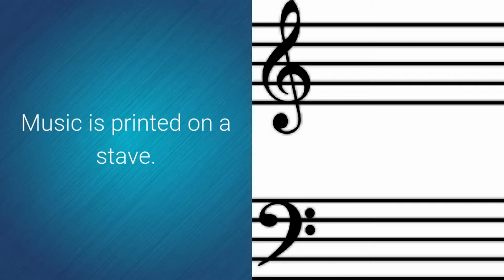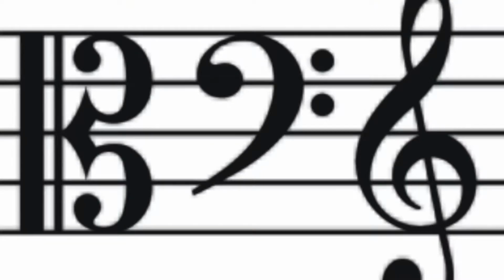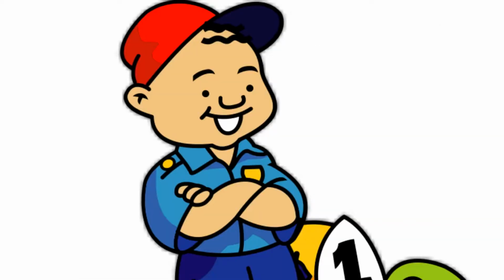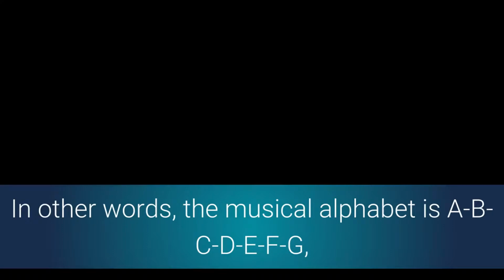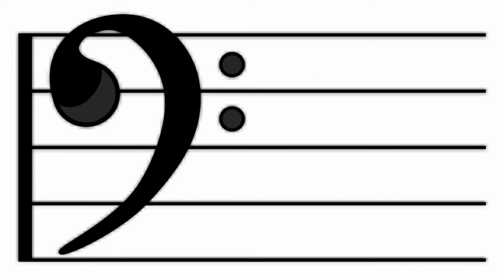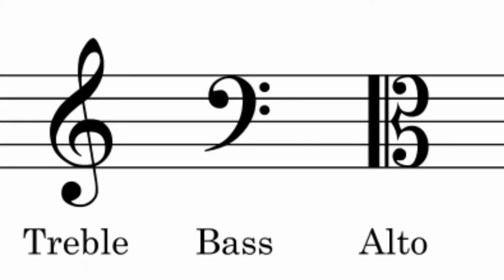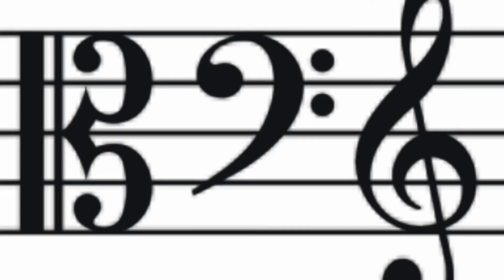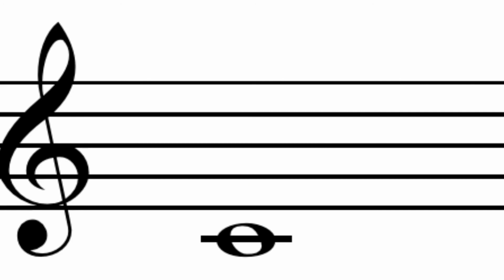Music Education: How to Read Music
Daniel Broniatowski, D.M.A., director of the Maestro Musicians Academy, offers this free tutorial on how to read music.

Maestro Musicians Academy
Daniel Broniatowski, D.M.A.